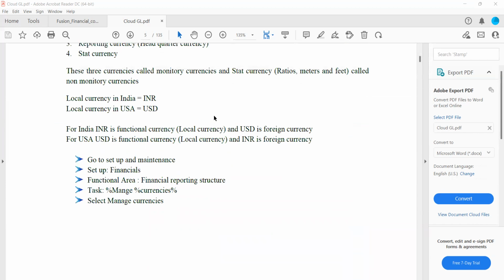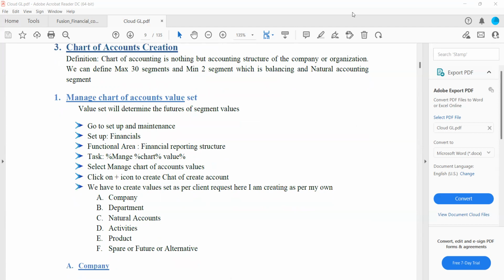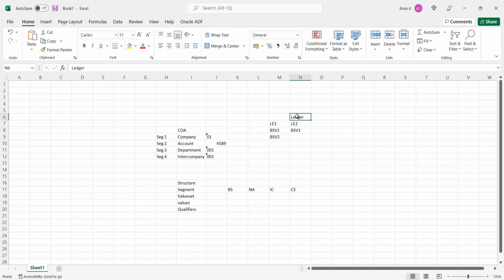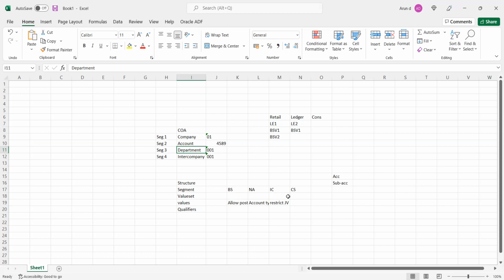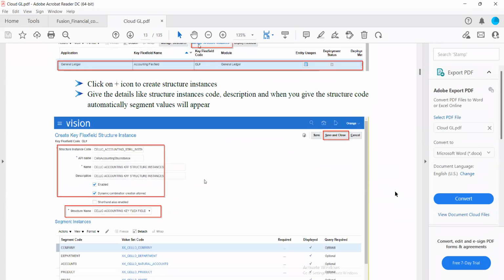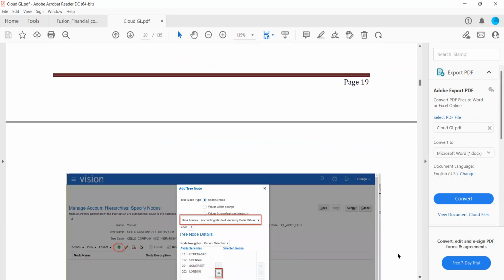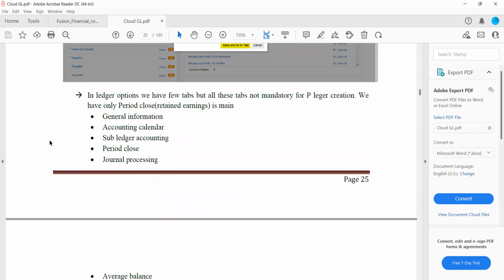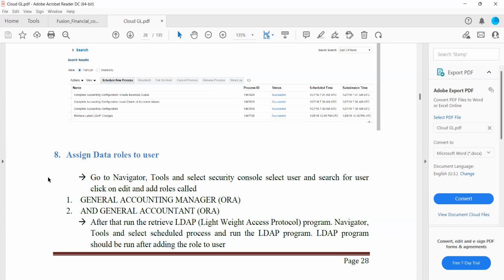Oracle Functional Financials - Fusion Basic overview Part II